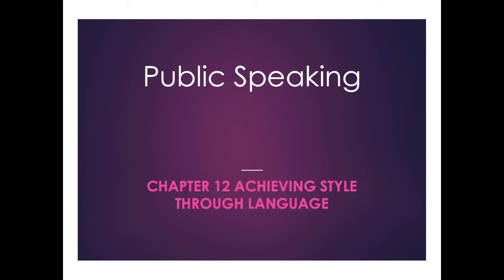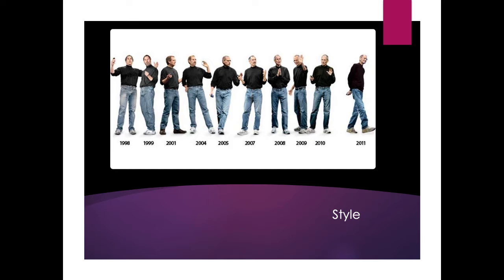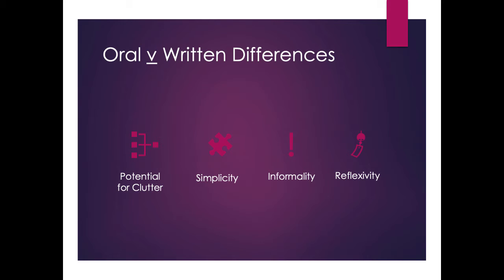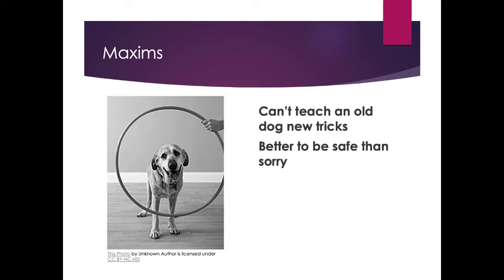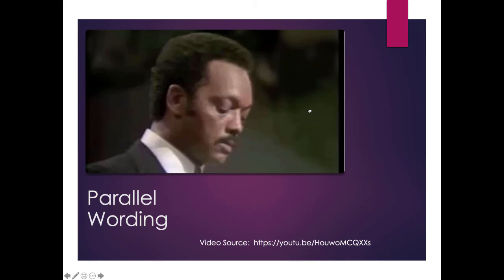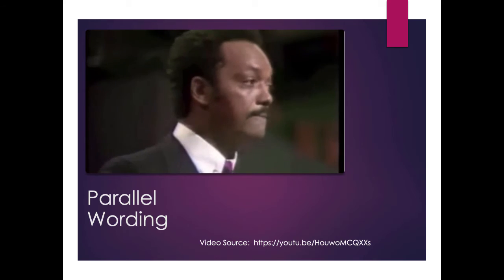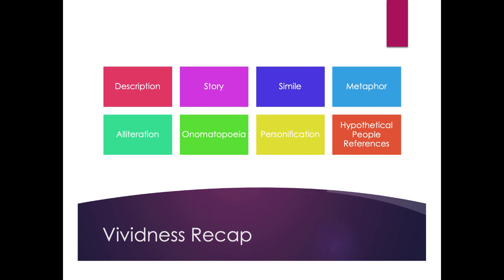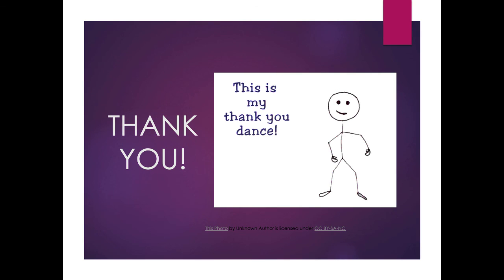SPCH111 GU, Ch 12 Style Lecture Spring 2020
This video is a lecture about Achieving Style Through Language to accompany Chapter 12 of the Zarefsky and Engel's Speaking to Persuade textbook.